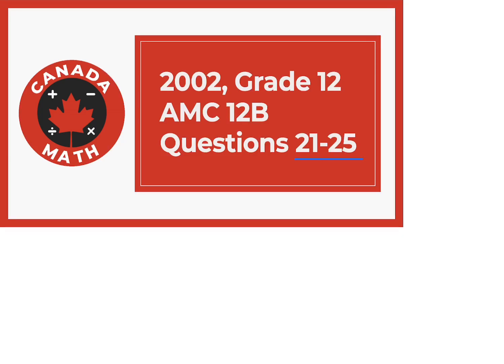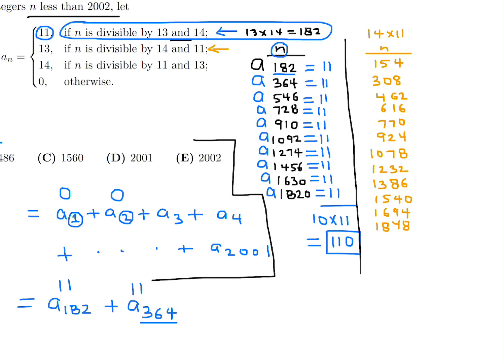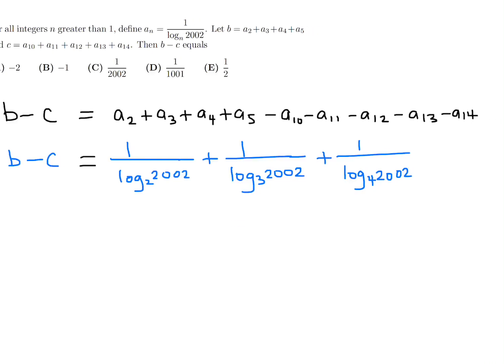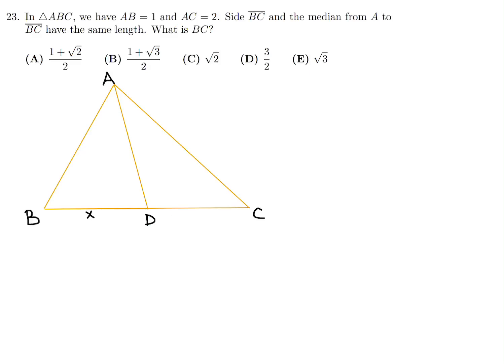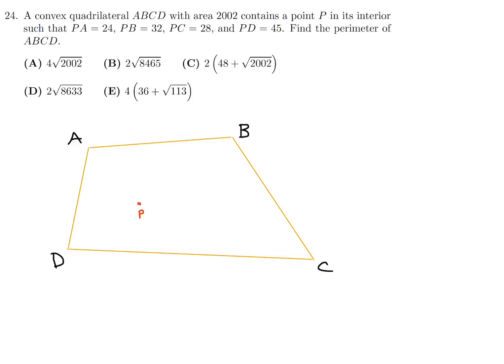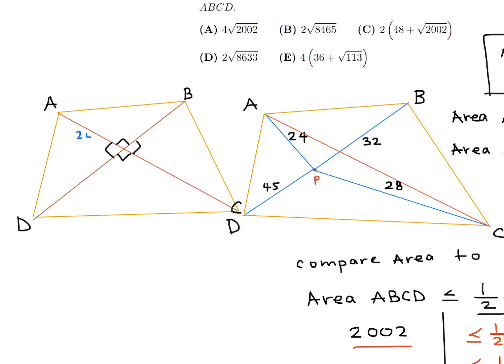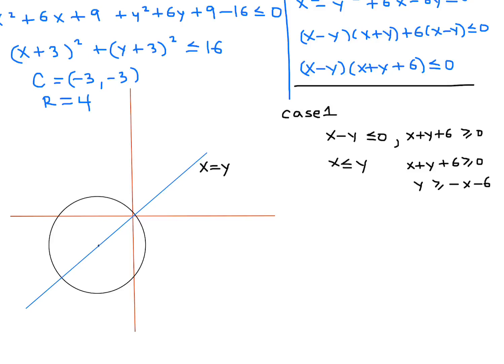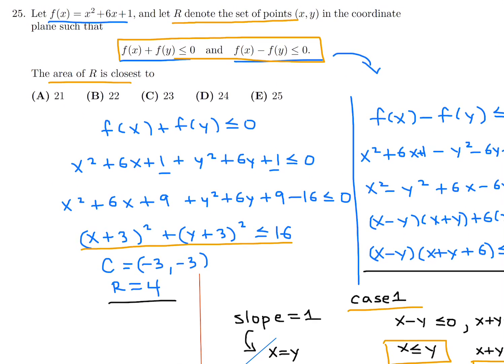2002, Grade 12, AMC 12B | Questions 21-25